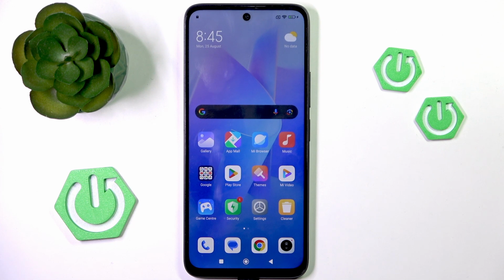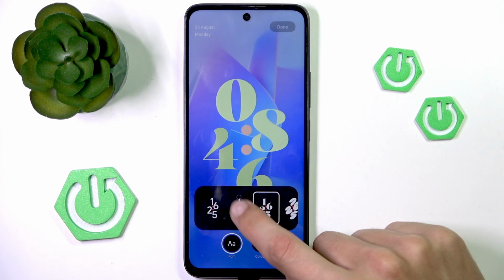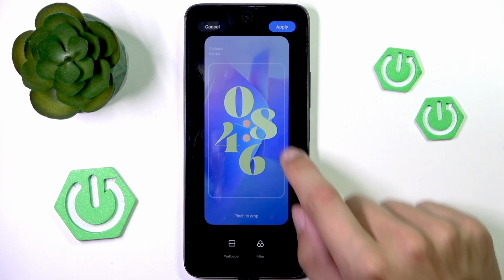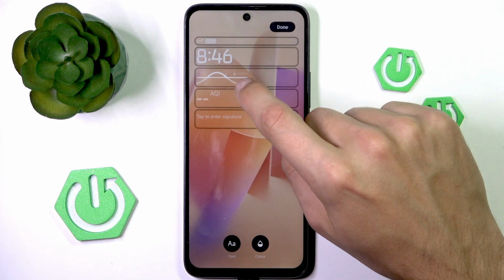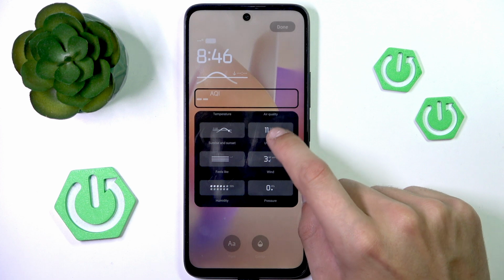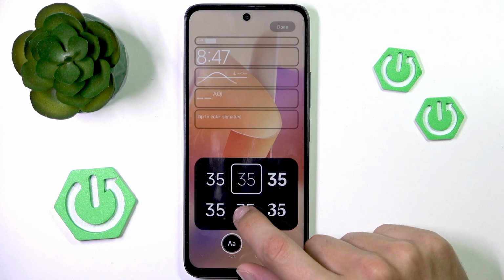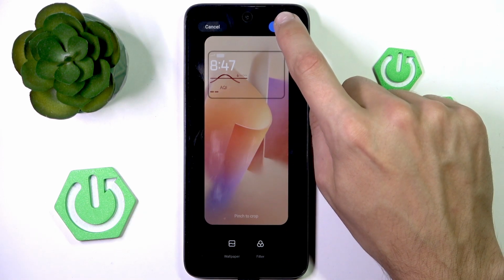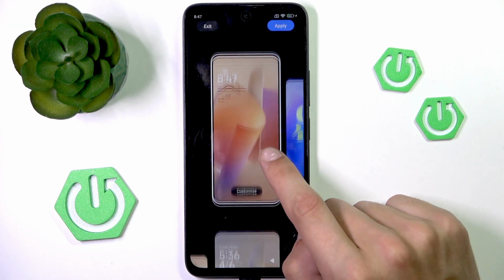How to Change Lock Screen Clock on Redmi 13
If you want to personalize your REDMI 13, changing the lock screen clock is a great way to start. In this video, we show you step-by-step how to change the clock style, font, and color on your REDMI 13 lock screen. You’ll learn how to access the settings, explore different clock options, and customize the appearance to match your preferences. Whether you want a new look or just want to adjust the clock position, this guide will help you make your REDMI 13 lock screen unique and easy to read.

How to customize clock style and color on REDMI 13 lock screen?
Where are lock screen clock settings in REDMI 13?

0:00 Introduction
0:07 Open Settings and Go to Wallpaper & Personalization
0:23 Select Lock Style and Choose Clock Option
0:30 Customize Clock Style, Font, and Color
1:36 Apply and Save Changes
1:45 Alternative Method: Tap and Hold on Lock Screen
2:06 Outro